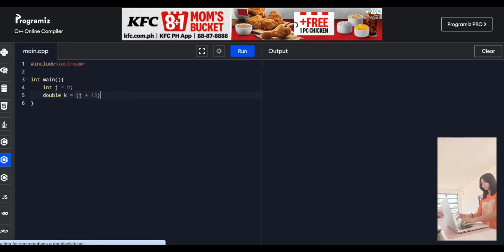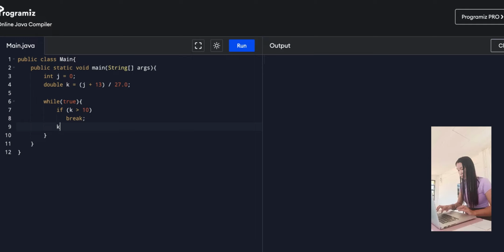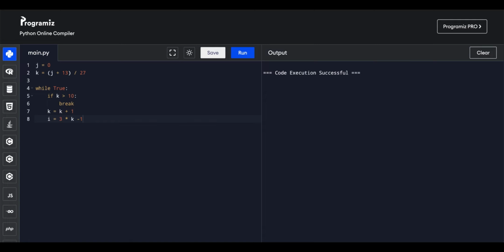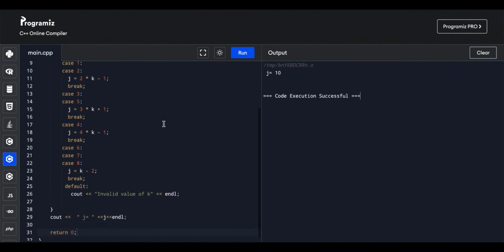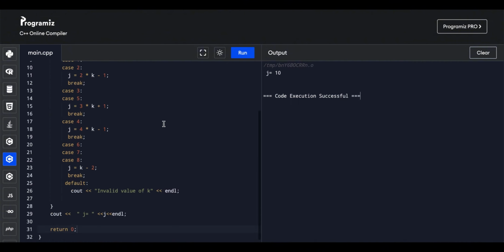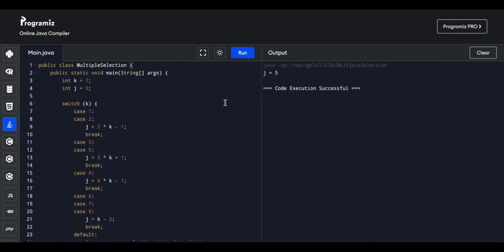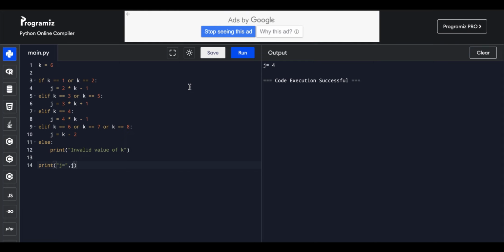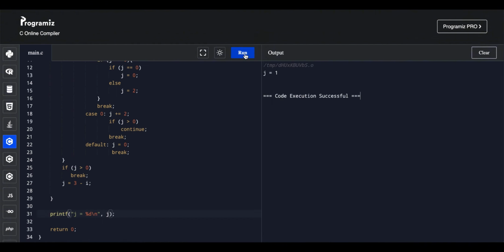FINAL PROJECT PL101